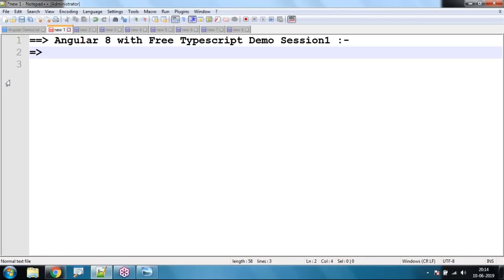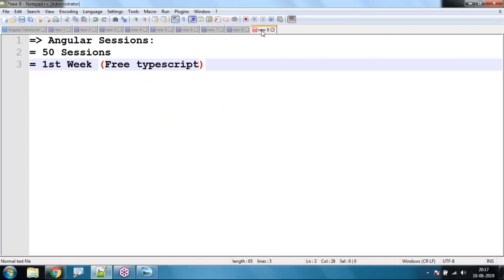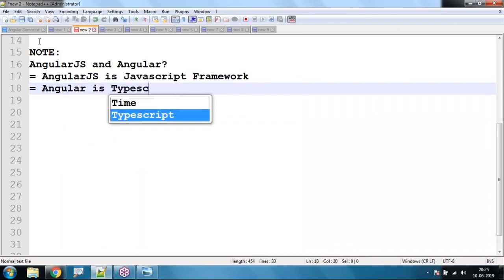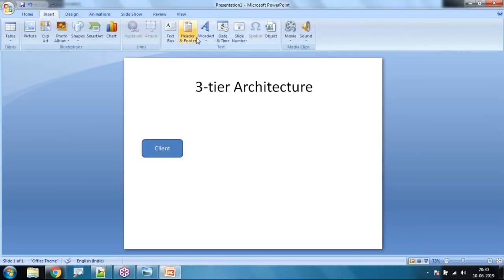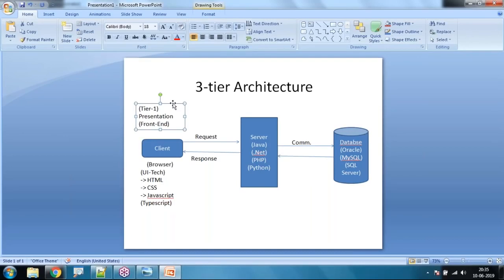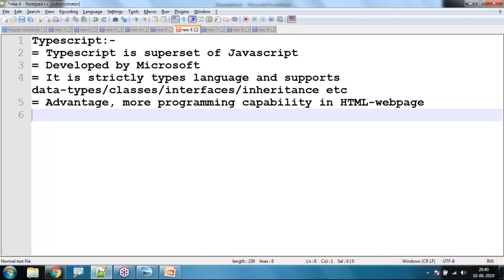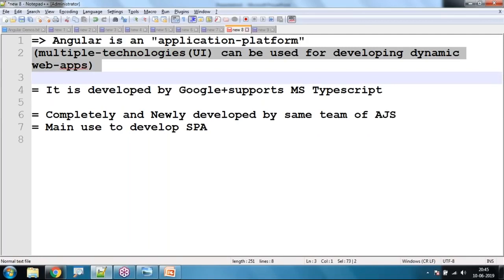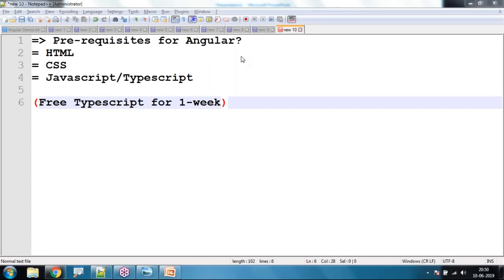Intruduction to Angular | JavaScript Framework | Manish Sir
Learn complete seo tutorial for beginners in hindi step by step or search engine optimization complete course in hindi. Seo full course in hindi.